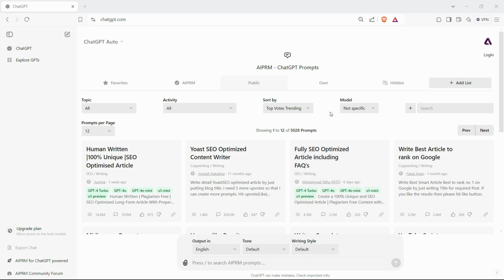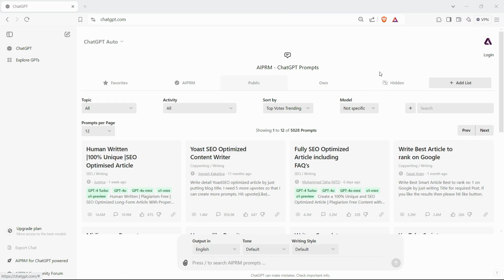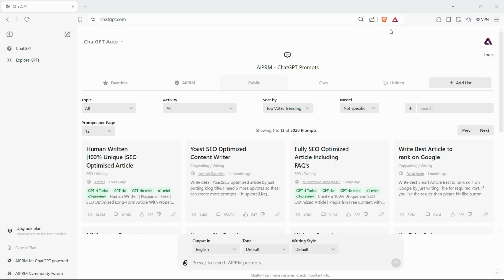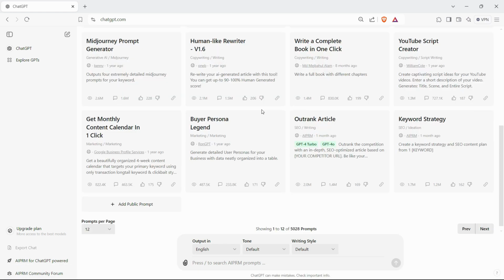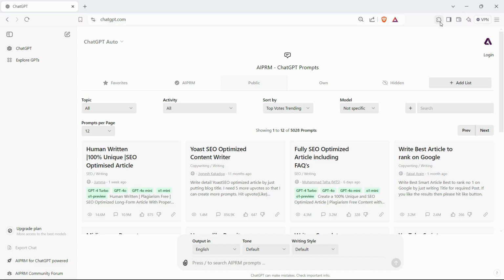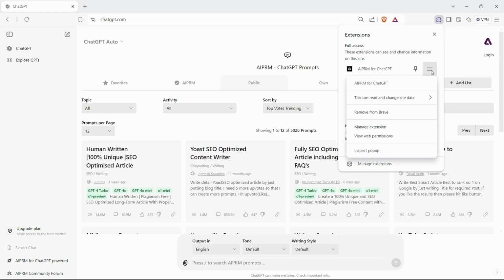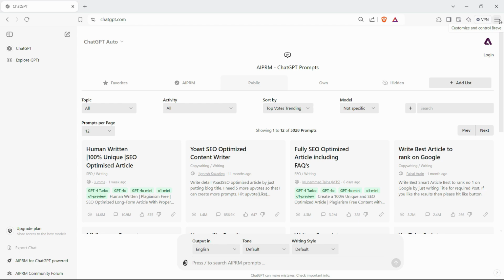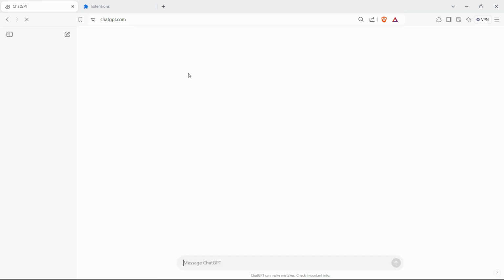Get Rid of AIPRM Chat Prompts in Minutes and Boost Your Browser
In this Topic We will learn Get Rid of AIRPM Chat Prompts in Minutes and Boost Your Browser. For more informative videos like this please mention down below in comments about future topics you wanna see on this channel and ill add them for you

Course Link